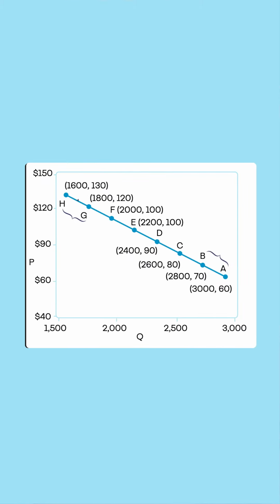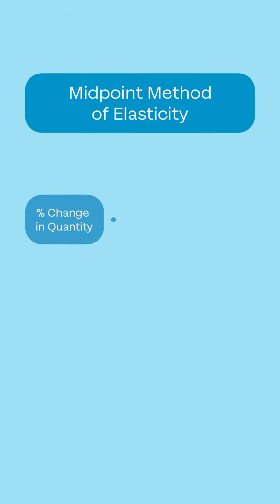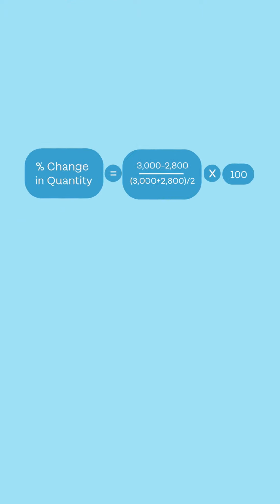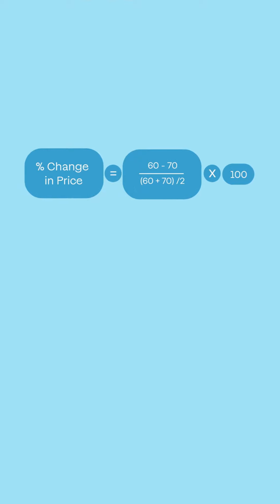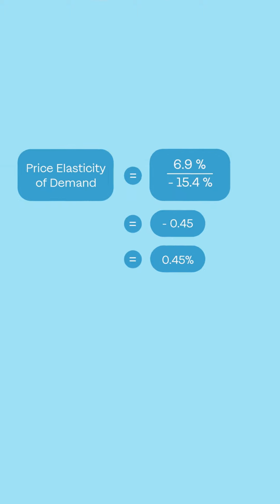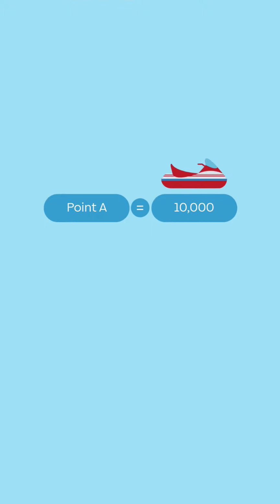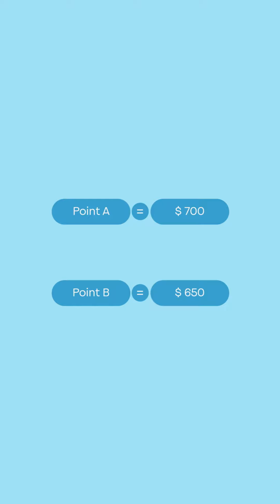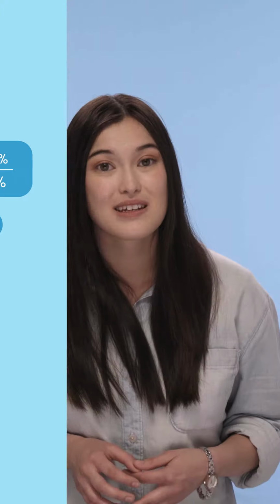Price Elasticity of Demand and Supply - In Less Than 6 Minutes!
Download Sharpen for the bite sized way to learn The Principles of Economics. It's free!